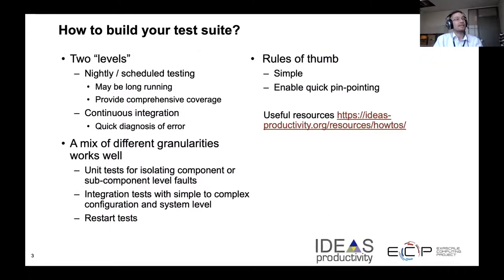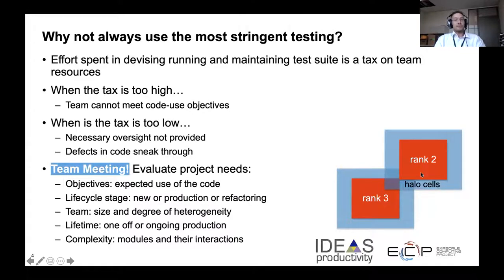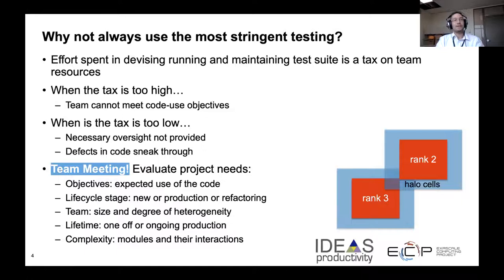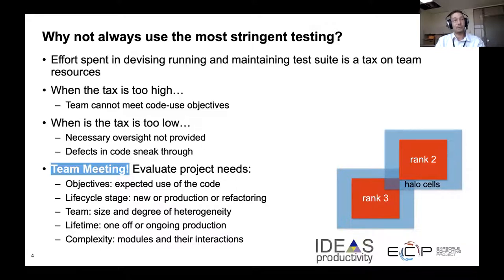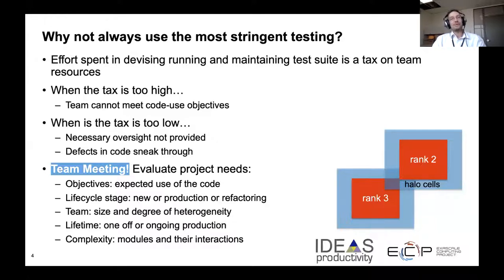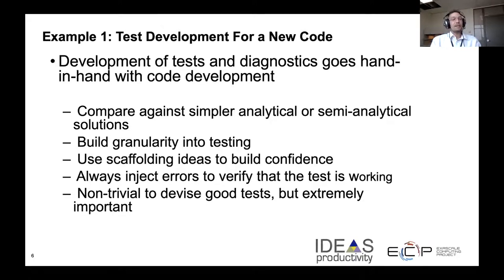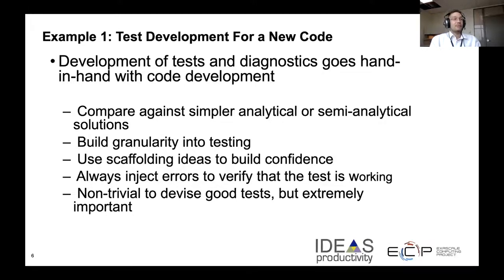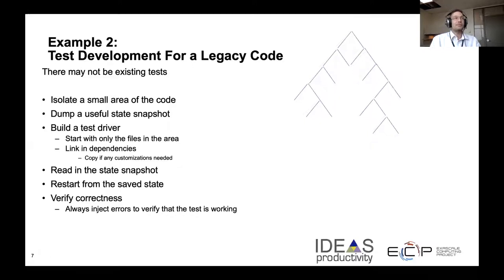Testing Complex Software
This presentation by David Rogers, is module 09 of…